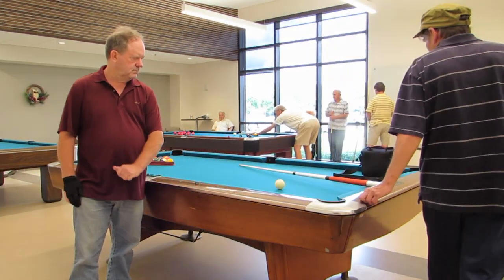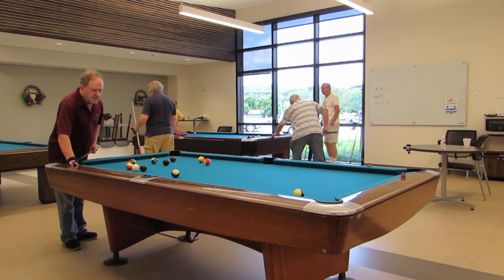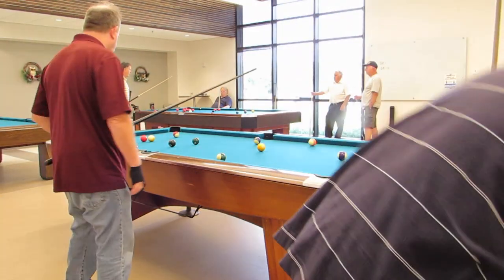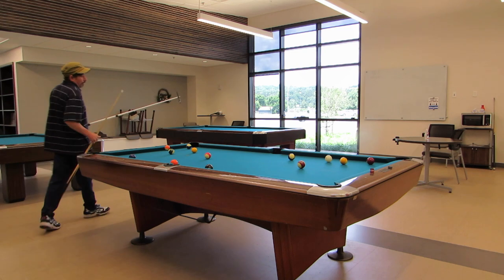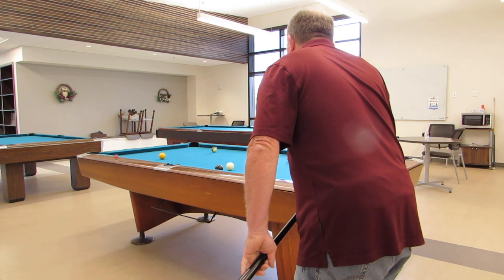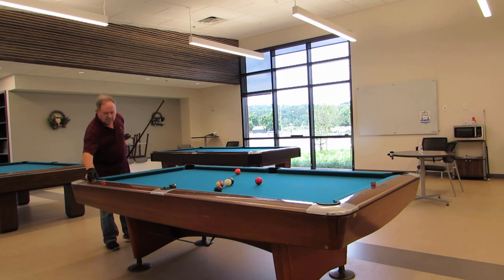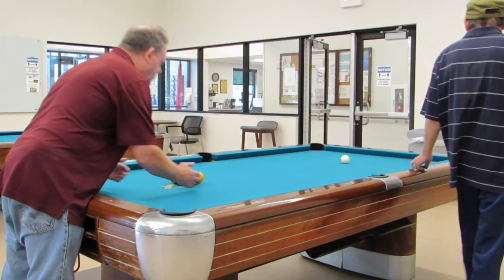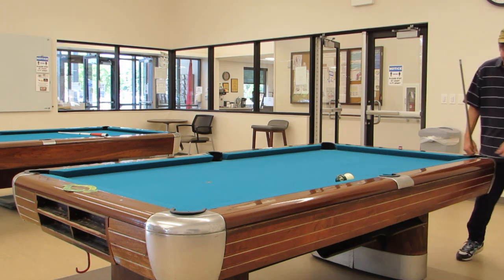Day 3 With Mark Hillyer (8 Ball & 6 Ball)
Playing 8 Ball with Mark Hillyer, from California. While Mark and I are good friends, we're all business at the pool table.